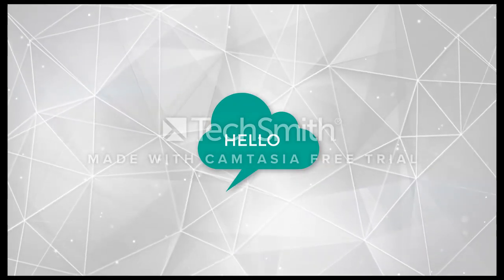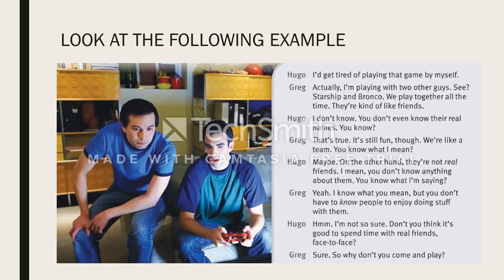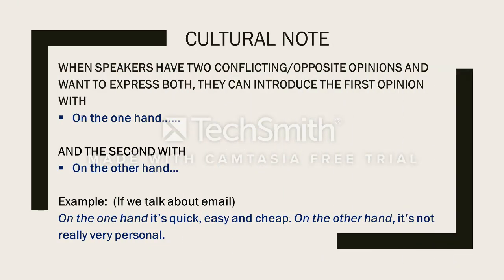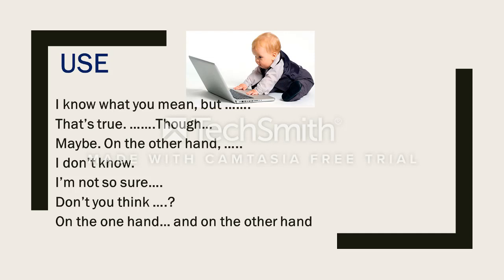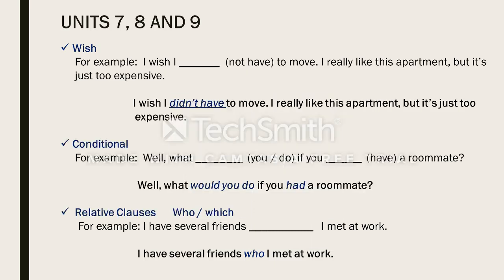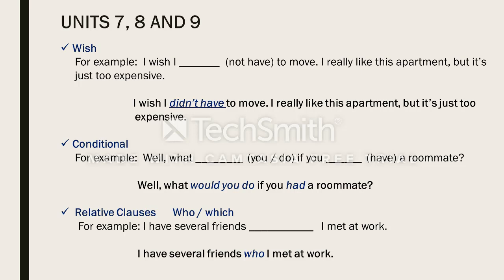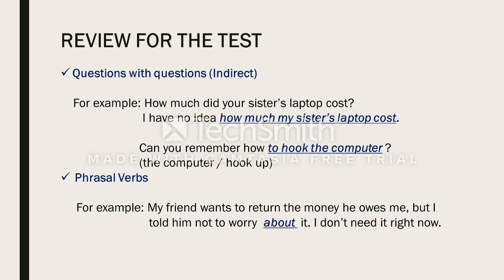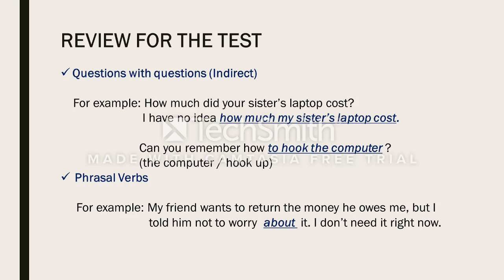Conversation Strategies Unit 9. Teacher Emma